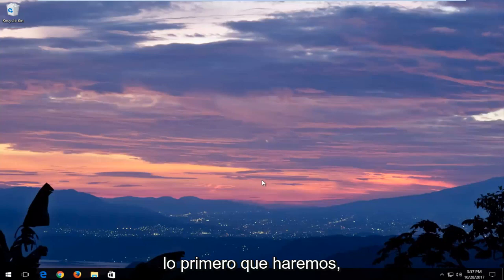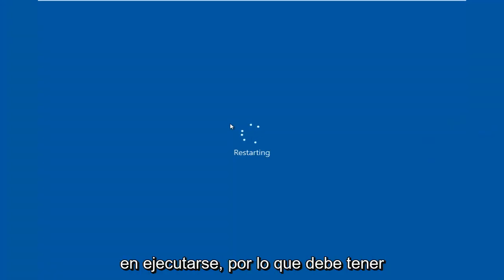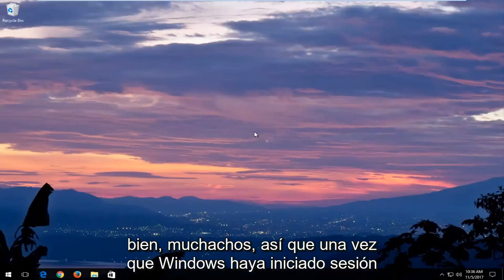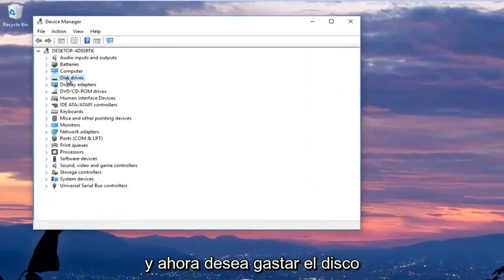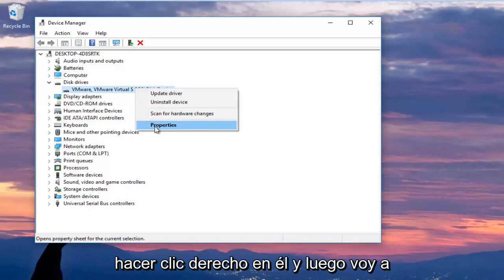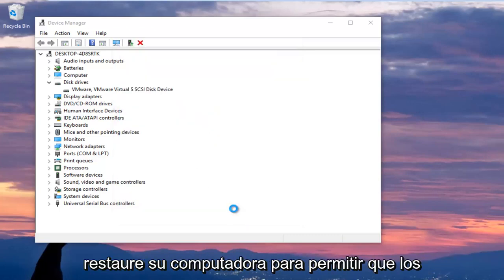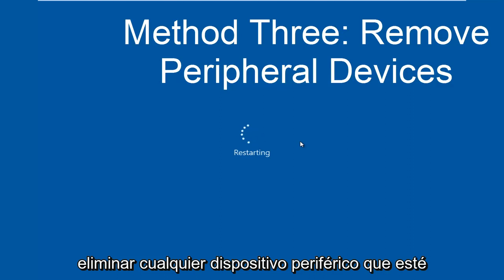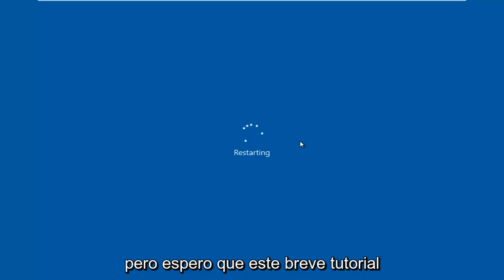Cómo Reparar DRIVER_IRQL_NOT_LESS_OR_EQUAL en Windows 10/11 [Soluciones]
El error IRQL es un error relacionado con la memoria que suele aparecer si un proceso del sistema o un controlador intenta acceder a una dirección de memoria sin los derechos de acceso adecuados.

Esto, a su vez, puede ser provocado por alguna de estas causas:

Archivos corruptos del sistema
Controladores de dispositivos incompatibles
Elementos de hardware defectuosos
Instalación de software incorrecta
Una versión anterior de Windows, p. degradar Windows 10 a Windows 7 o Windows 8

Se ha detectado un problema y se ha cerrado Windows para evitar daños
a tu computador.

IRQL_NO_MENOS_O_IGUAL

Si es la primera vez que ve esta pantalla de error de detención,
reinicia tu computadora. Si vuelve a aparecer esta pantalla, siga
estos pasos:

Verifique para asegurarse de que cualquier nuevo hardware o software esté correctamente instalado.

Si se trata de una nueva instalación, solicite al fabricante de su hardware o software las actualizaciones de Windows que pueda necesitar.

Si los problemas continúan, deshabilite o elimine cualquier hardware o software recién instalado. Deshabilite las opciones de memoria del BIOS, como el almacenamiento en caché o el remedo. Si necesita usar el Modo seguro para quitar o deshabilitar componentes, reinicie su computadora, presione F8 para seleccionar Opciones de inicio avanzadas y luego seleccione Modo seguro.

Información técnica:

* PARAR: 0x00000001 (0x00000001, 0x00000001, 0x00000000, 0x00000000)

En este tutorial aprenderas Cómo corregir el error DRIVER_IRQL_NOT_LESS_OR_EQUAL

Este error significa que puede haber un problema con un controlador de dispositivo, o en la memoria o el software antivirus de tu dispositivo. Estas son algunas cosas que puedes probar.

irql not less or equal windows server error solucion
irql not less or equal windows 10 corregir
irql not less or equal error windows 10 separar
irql not less or equal windows 10 error de inicio
irql not less or equal crash error windows 10
stop code irql not less or equal windows 10 resuelto